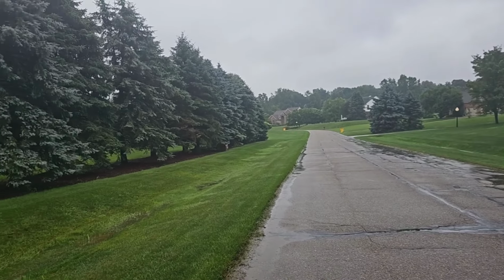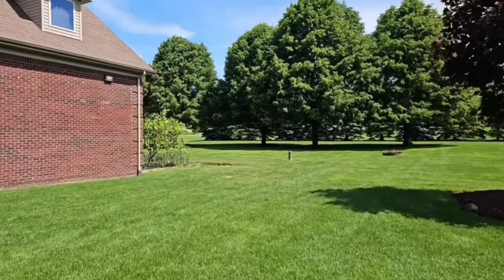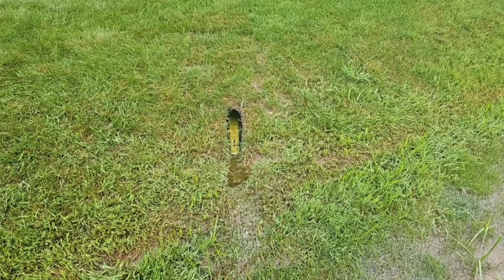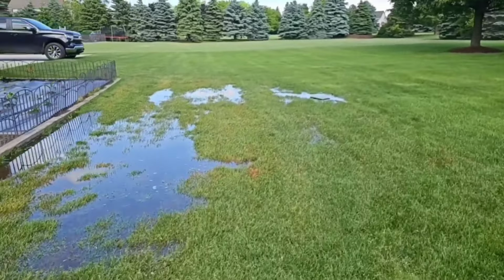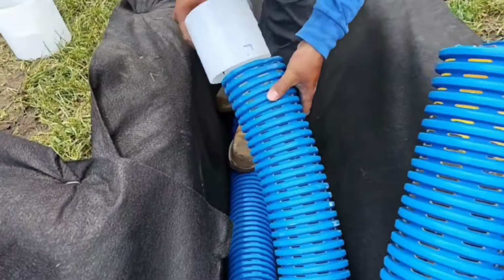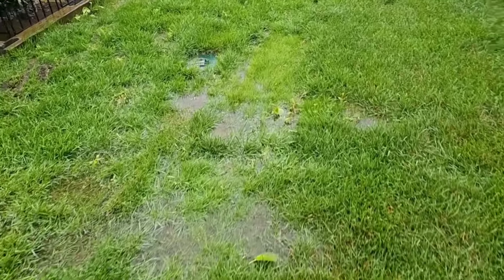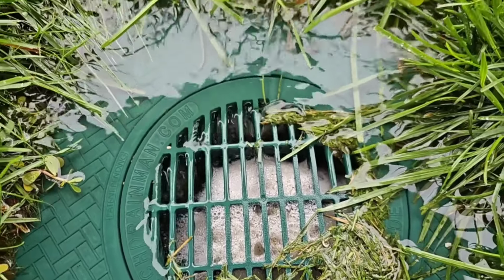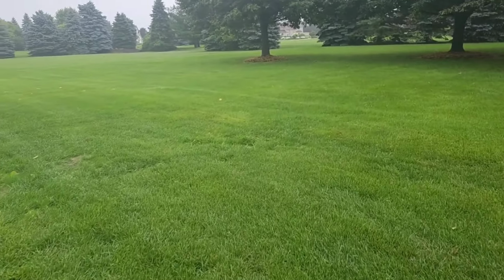Quad Pack French Drain is a Detention Tank During Power Outage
Watch: How to Build a French Drain to Outdoor Sump Pump System FULL TUTORIAL 👇